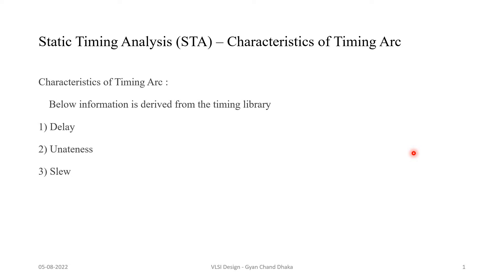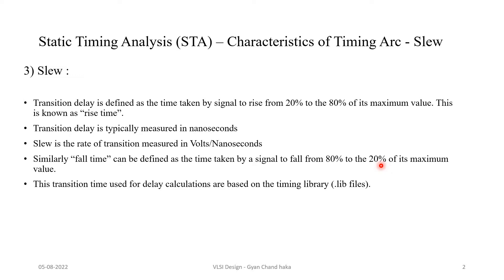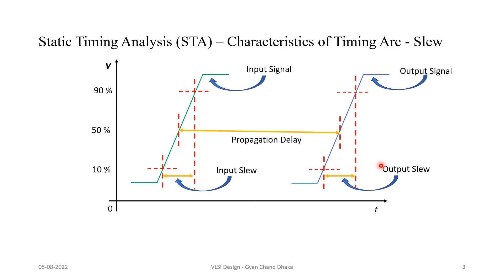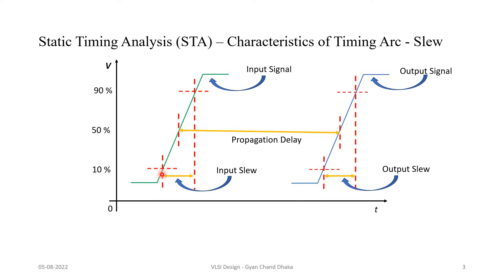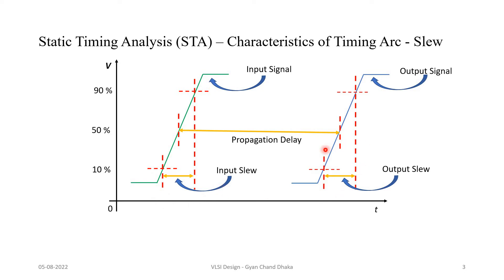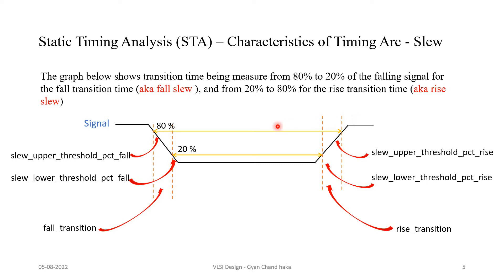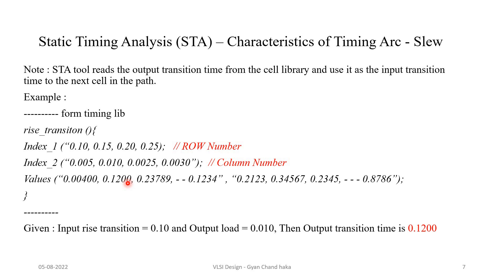Chapter#06 | Timing Arc | Slew | Propagation Delay |Static Timing Analysis(STA) | @vlsiexcellence ✍️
What is Slew?
 Types of Slew  ?
 Input transition time, output transition time
 Input slew, output slew
 rise transition time, fall transition time
 Propagation Delay
 Timing Library
 Slew threshold values in timing library
 Calculation of output transition time
 Example on how to calculate output transition time

What is Slew and transition?
What is slew rate in VLSI?
How do you calculate propagation delay?
How long is propagation delay?
What is propagation delay time in flip flop?
Is propagation time and propagation delay same?
How do you calculate propagation time?
What is propagation delay with example?
What causes propagation delay?
What is propagation delay of a gate?
What is the difference between propagation time and transmission time?
What affects propagation delay?
How do you calculate total delay?
What is propagation delay in CMOS?
How can propagation delay be reduced?
What is propagation delay in electronics?
What is propagation delay in VLSI?
slew meaning
clock slew in vlsi
what is transition in vlsi
difference between slew and skew in vlsi
slew in static timing analysis
what is transition time in vlsi
slack and skew in vlsi
positive slack in vlsi
latency in vlsi
max transition in vlsi
propagation time formula
propagation delay calculator
propagation delay in vlsi
the propagation time delay of the silicon gate ttl is
when propagation delay is minimum
propagation delay example